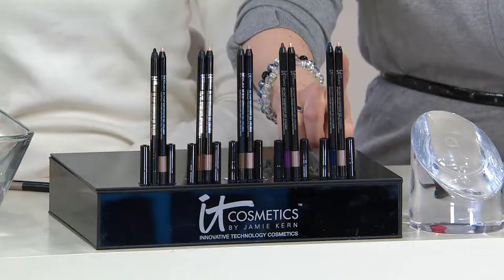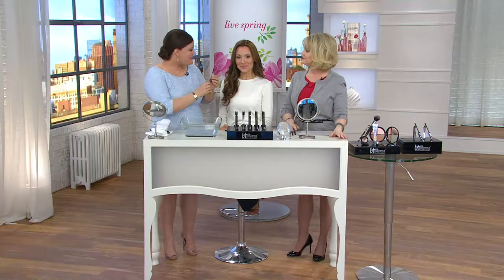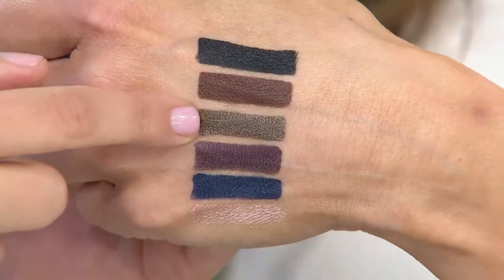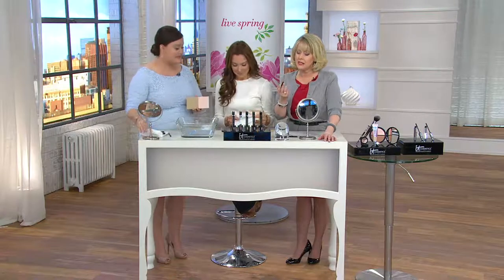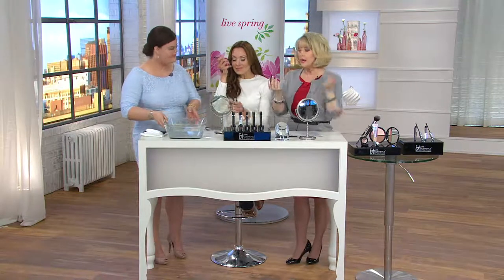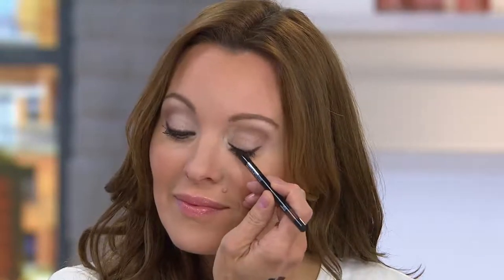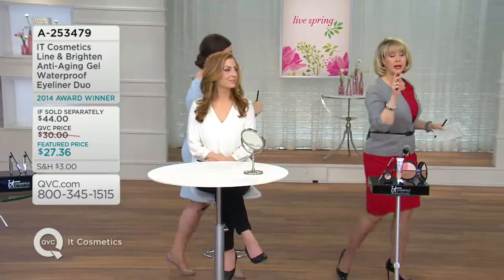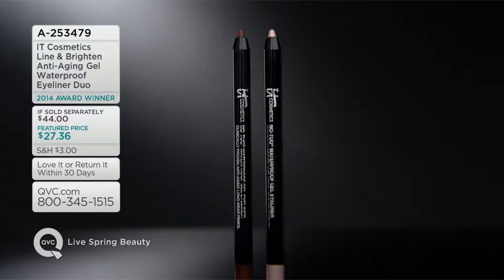IT Cosmetics Line & Brighten Anti-Aging Gel Waterproof Eyeliner Duo with Mary Beth Roe